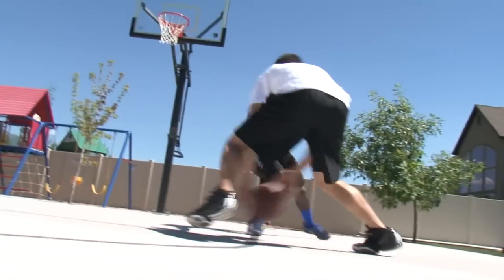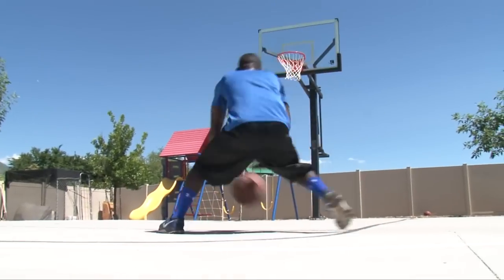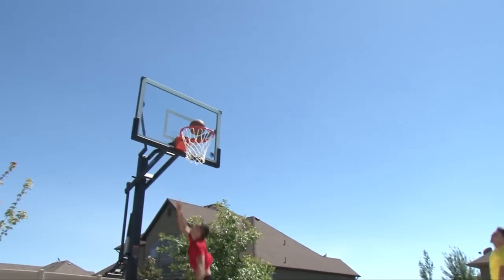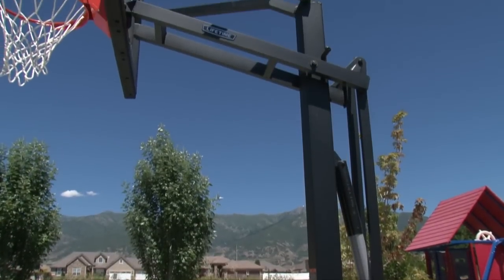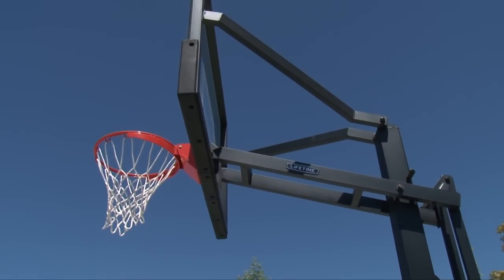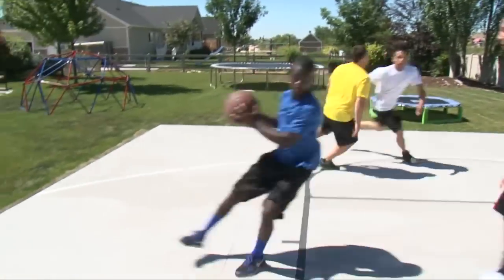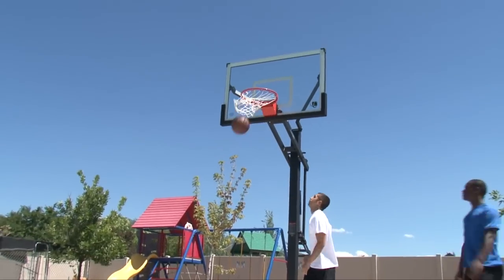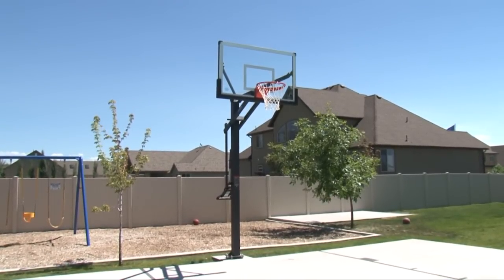Lifetime 60'' Mammoth Basketball System (Model 90180)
The Lifetime Mammoth high-end basketball system from features a 60" Tempered Glass backboard with fade-resistant graphics and a powder-coated steel frame, giving you the performance and look of a pro-style game. The Mammoth Pump™ height adjustment mechanism easily adjusts from 7.5 to 10 feet high in infinite height increments. The system also features a heavy-duty Spring-Flex™ Rim with a wrap-around steel brace, and includes a heavy-duty nylon net. It has a 5" x 5" square bolt-down, powder-coated steel pole, and a 40" offset from pole to backboard. So bring the arena home with a Mammoth basketball system from Lifetime Products.